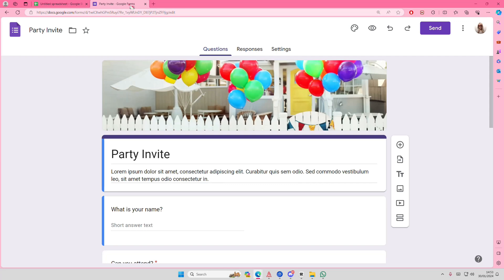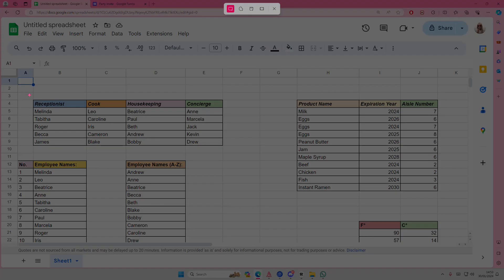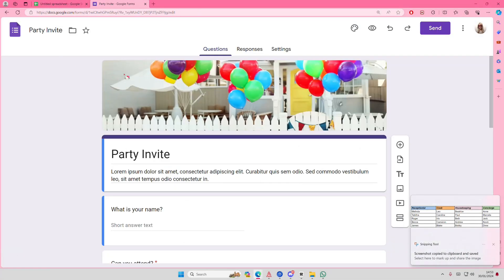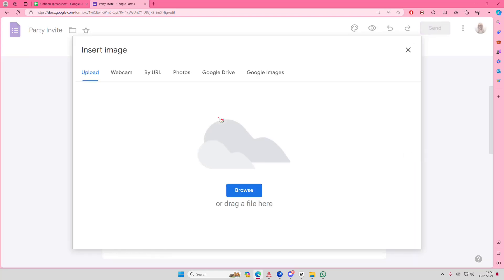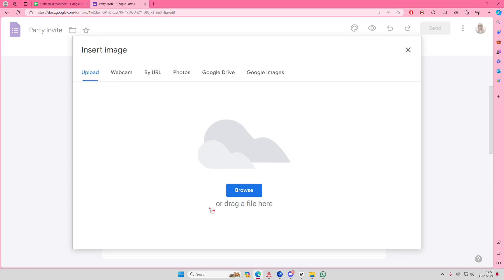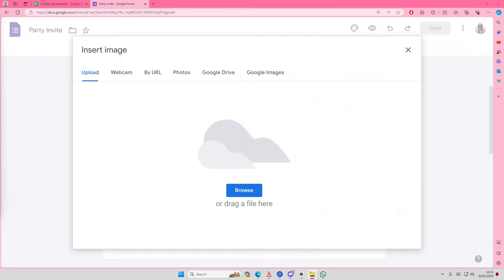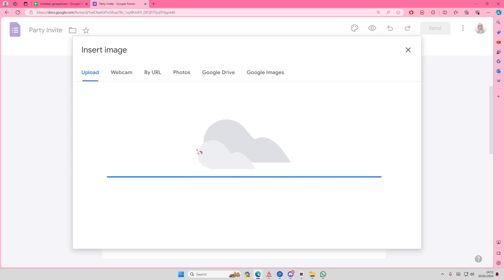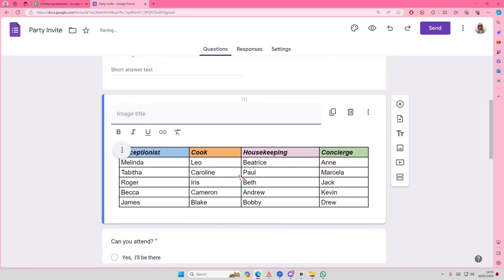[NEW UPDATE] Tutorial: How to Add Table in Google Forms Questions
This tutorial will show you how you can add a table in Google Forms.